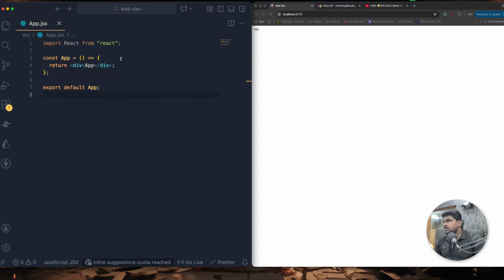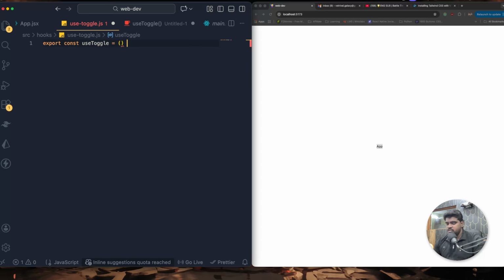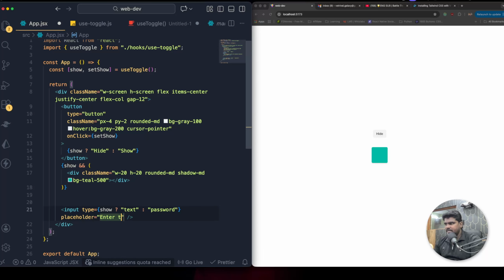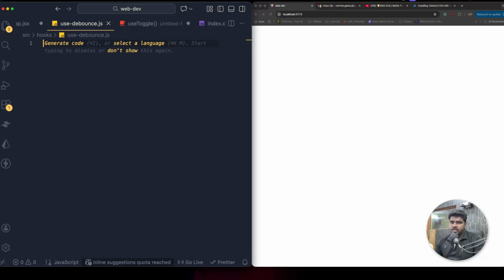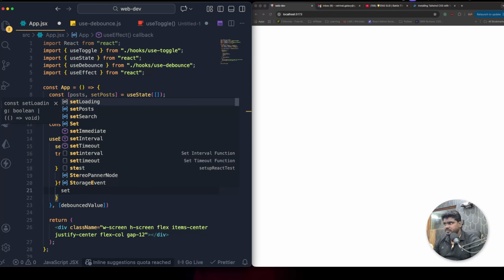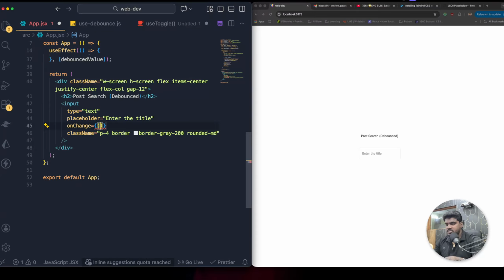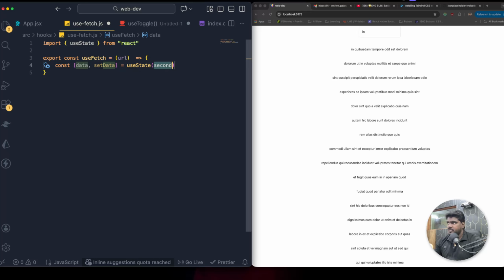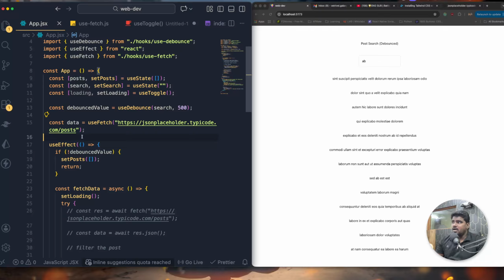Build Powerful Custom React Hooks 🚀 | useToggle, useDebounce & useFetch Explained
Want to write clean, reusable, and scalable React code? ⚛️
In this video, we explore custom React hooks by building and understanding real-world hooks used in production apps 💡

Custom hooks covered 👇

🔁 useToggle() – manage boolean state cleanly
⏱️ useDebounce() – optimize inputs & API calls
🌐 useFetch() – reusable data fetching logic

You’ll learn:

✅ Why custom hooks are important
✅ How to design reusable hook logic
✅ Best practices for data fetching

Perfect for:
👨‍💻 React developers (Beginner → Advanced)
🎯 Frontend interview preparation
🚀 Building scalable React applications

Chapters
00:00 - Intro
00:50 - UseToggle() Hook
13:00 - useDebounce() Hook
28:50 - useFetch() Hook